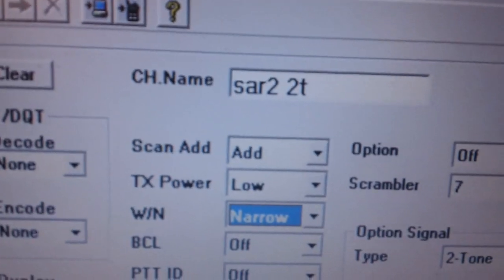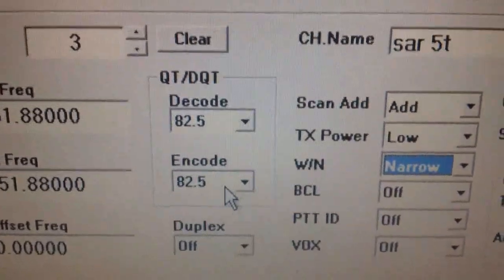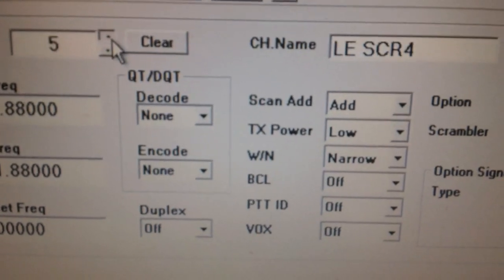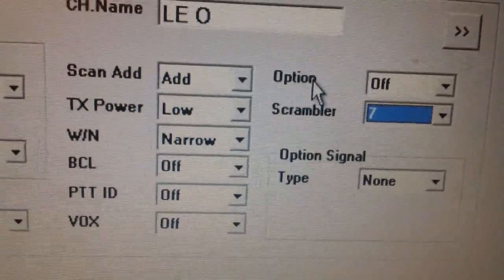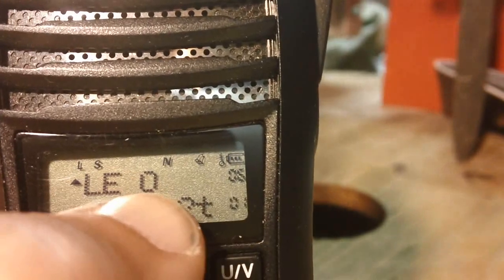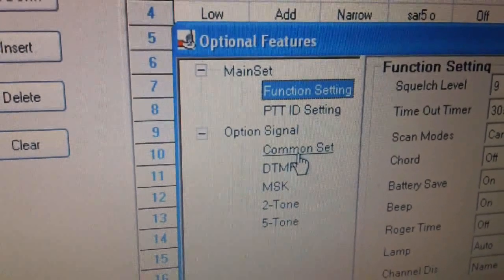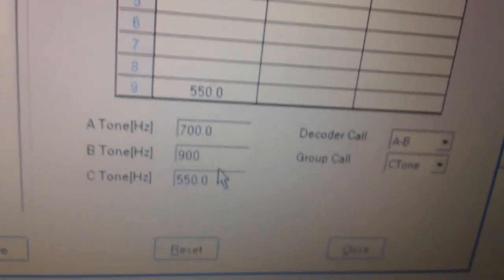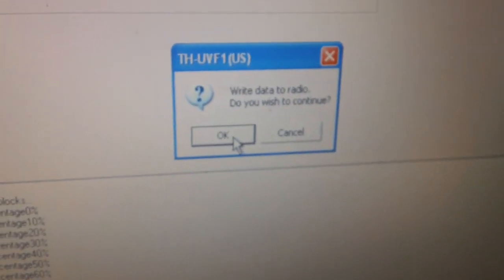Vid Response For Search And Rescue setup for UVF1 radios for Paging and Scrambling. Part 2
Warning: long and boring video response series for a viewer wanting to know how to setup the paging and voice scrambling feature on a TYT UVF1 radio. Nerds might be interested, but believe me, I wouldn't watch them.